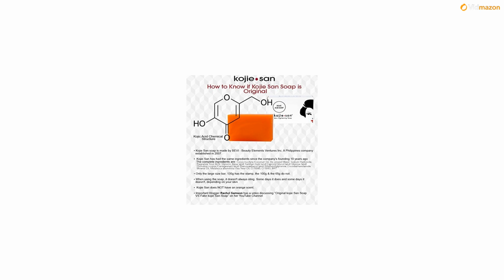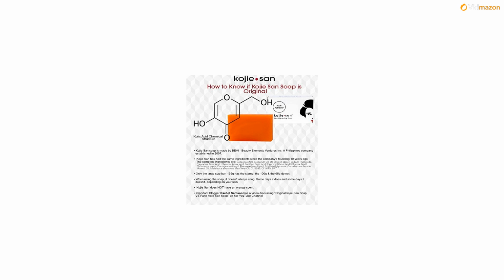4 bars Kojie San Kojic Acid Soap Soap 65 grams per bar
HOW TO USE: Lather soap and apply to treatment areas. Leave the soap on for up to 30 seconds. Apply once per day and increase to twice a day if well tolerated. If dryness occurs follow with a moisturizing cream. ONLY THE LARGE SIZE BAR, 135 GRAM HAS THE STAMP, THE 100 GRAM AND 65 GRAM DO NOT.HOW TO USE: Lather soap and apply to treatment areas. Leave the soap on for up to 30 seconds. Apply once per day and increase to twice a day if well tolerated. If dryness occurs follow with a moisturizing cream. ONLY THE LARGE SIZE BAR, 135 GRAM HAS THE STAMP, THE 100 GRAM AND 65 GRAM DO NOT. 4 bars. Lightening Soap